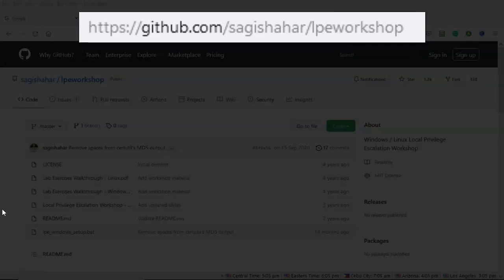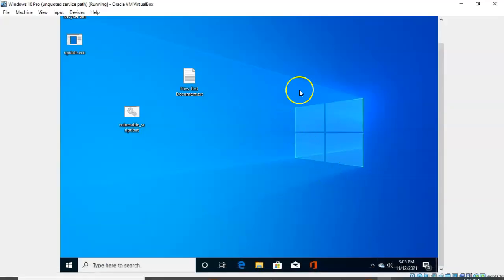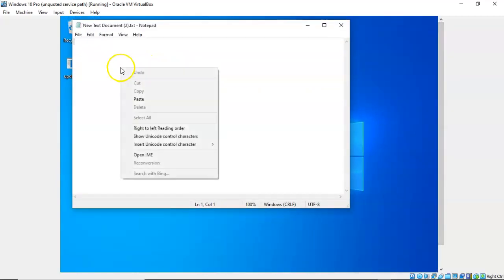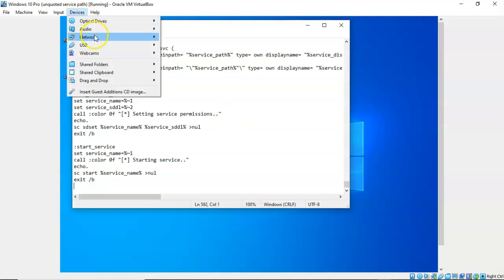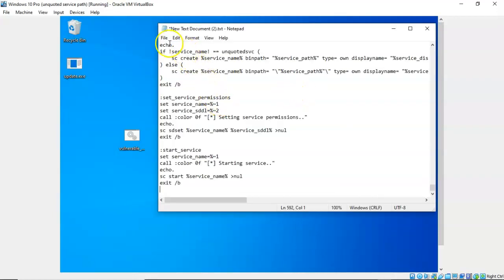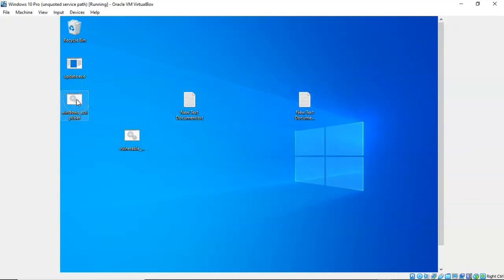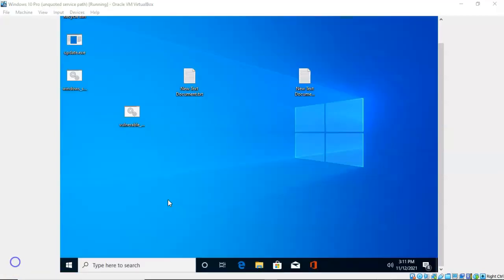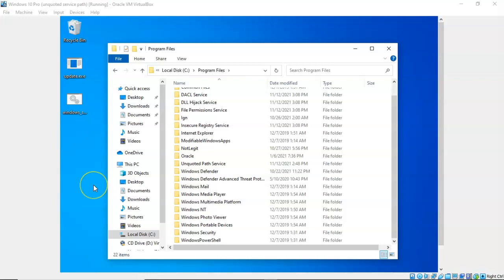CSEP - Creating a Vulnerable Windows 10 Target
Cyber Security Exam Prep (CSEP)
An out-of-the-box Windows 10 virtual machine as part of a lab environment for practicing pentesting is a tough nut to crack. What makes a Windows 10 machine vulnerable are weak folder permissions, vulnerable software, weak passwords, and vulnerable services, just to name a few.

Before we can get to the fun stuff of exploiting our Windows 10 target, we need to enumerate and find as many possible avenues as possible for privilege escalation.

In this short video, you will learn how to download a ready make batch file that will make your Windows 10 target machine vulnerable to privilege escalation.